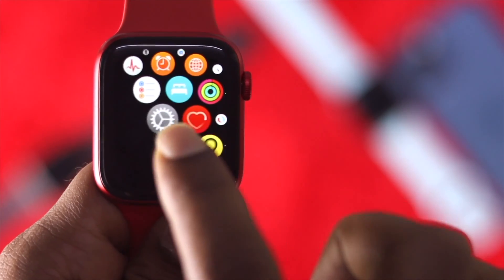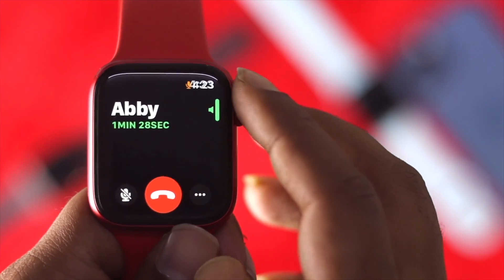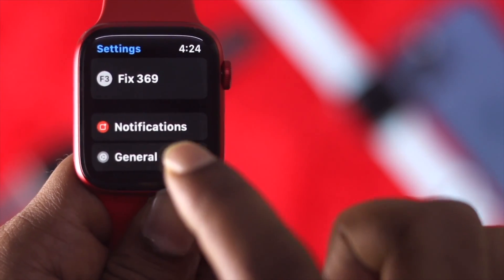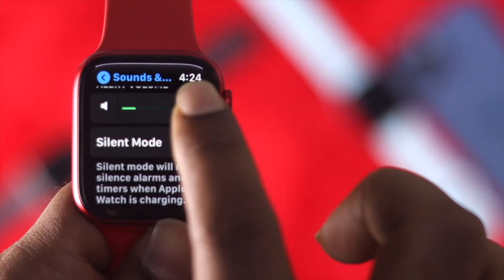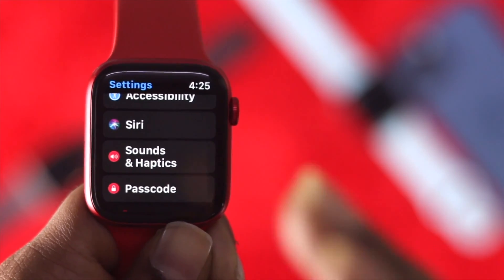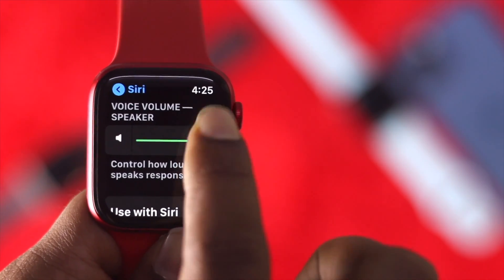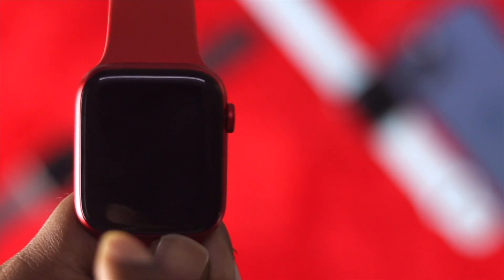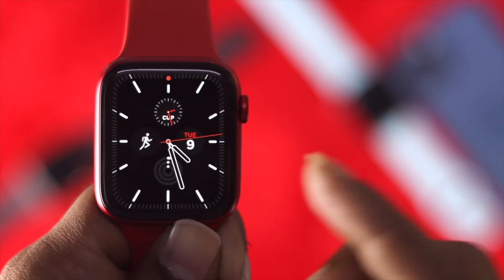Fix Apple Watch Speaker Volume Low!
If your Apple Watch (Series 6, SE, 5, 4, 3) speaker volume is too low or not working at all, and looking for a way to solve this problem? Many people complains about this problem on their Apple Watch. In this video you will find the easiest and most effective ways to fix sound problems on Apple Watch.

0:00 What Problem we are fixing
0:18 Increase the Volume
0:41 Change Volume Settings
1:18 Increase Siri Volume
1:45 Change Volume Balance